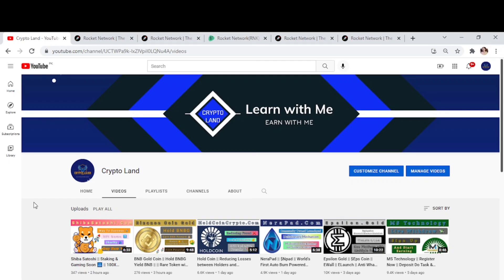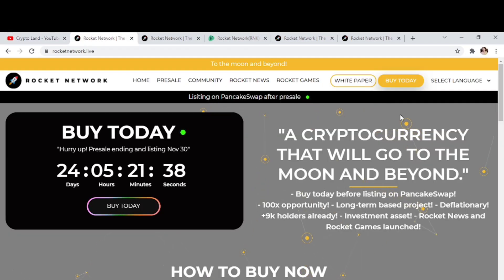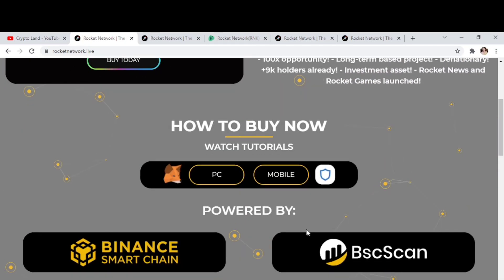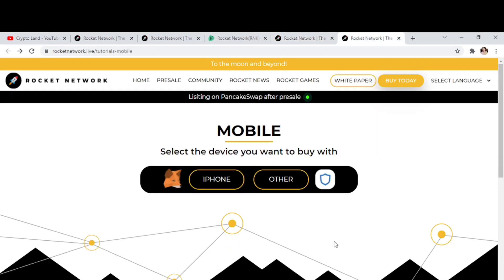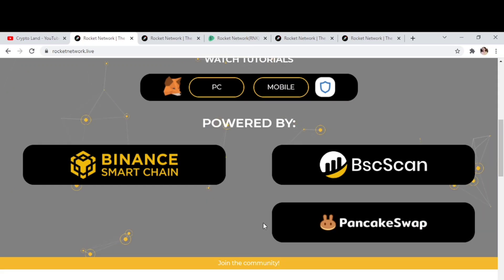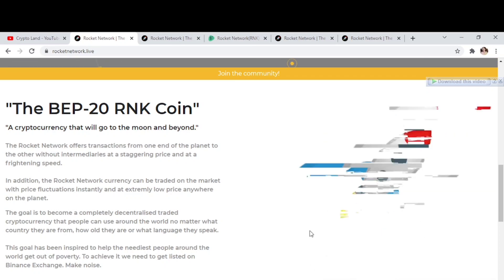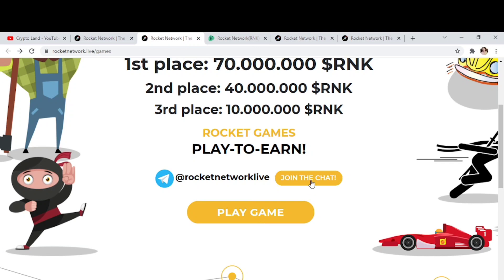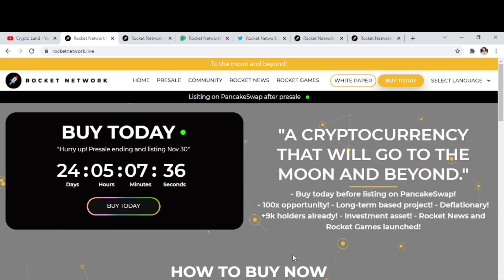Rocket Network 🚀 || Cryptocurrency that will go Beyond || Presale || 100X ✓ || Buy Now 👆